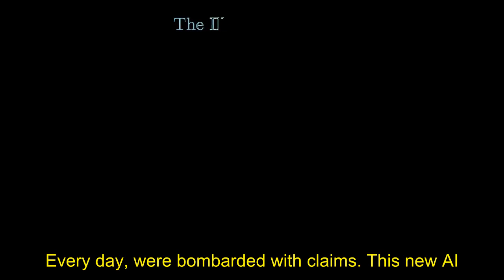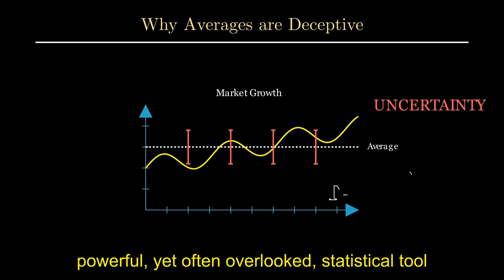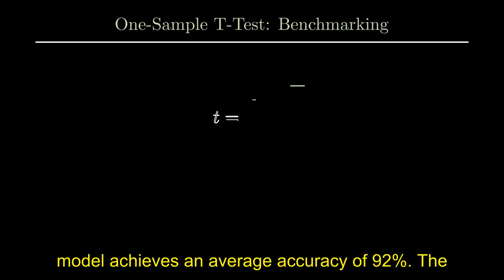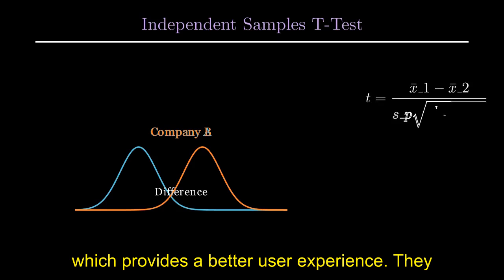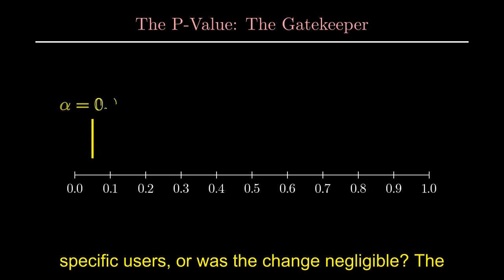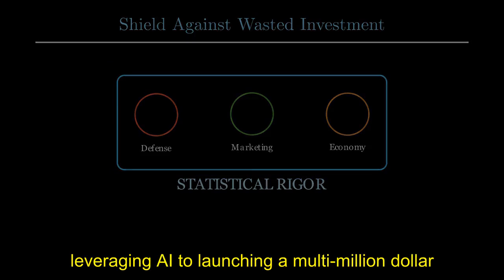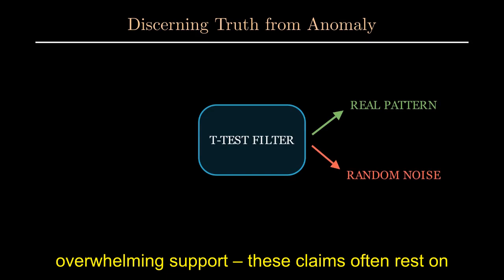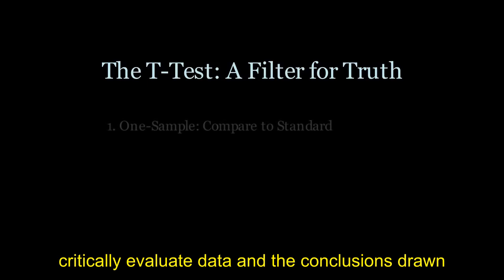Comparing Averages Unlocking Insights with T-Tests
Are you betting your company's future on what might just be statistical noise? Every day, we're bombarded with claims of significant improvements – 15% more efficient, 10% sales boost. But what if these differences aren't real, and acting on them could be a catastrophic mistake? Discover how to truly discern genuine insights from mere flukes.

In this essential video, we cut through the deception of averages and introduce you to the indispensable T-test. You'll learn why relying solely on averages is risky and how the T-test acts as your secret weapon to determine if observed differences are statistically significant or just random chance. We'll explore the practical applications of the one-sample T-test for benchmarking against standards, the independent samples T-test for comparing distinct groups, and the paired samples T-test for before-and-after scenarios. Understand the critical role of the P-value in validating your findings and empower yourself to make truly data-driven decisions that separate real impact from wishful thinking. Stop wasting resources and start demanding evidence – unlock the truth behind your data.

Video Chapters:
00:00 The Illusion of Data
00:36 Why Averages are Deceptive
01:12 The T-Test: Filtering Reality
01:48 One-Sample T-Test: Benchmarking
02:25 Independent Samples T-Test
03:01 Paired Samples T-Test: Before & After
03:37 The P-Value: The Gatekeeper
04:13 Shield Against Wasted Investment
04:50 Demanding Evidence
05:26 Discerning Truth from Anomaly
06:02 The Future of Human Oversight
06:38 CONCLUSION